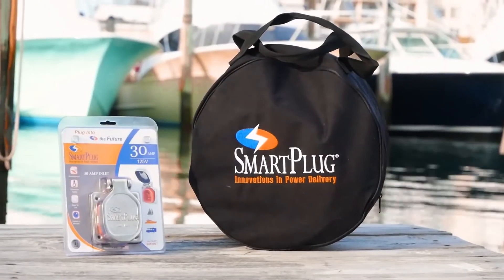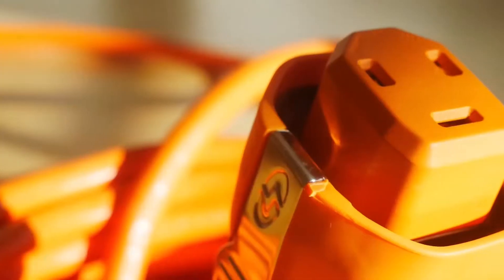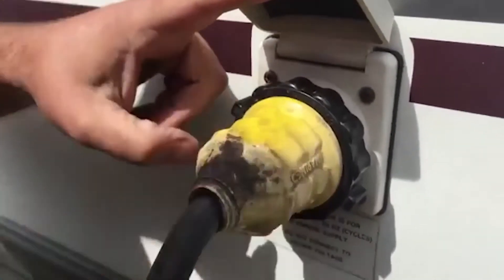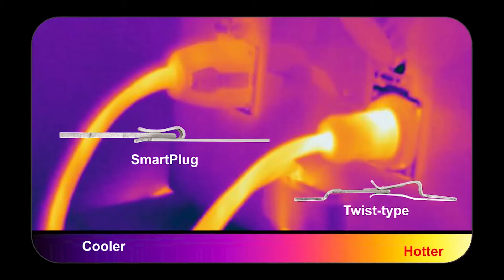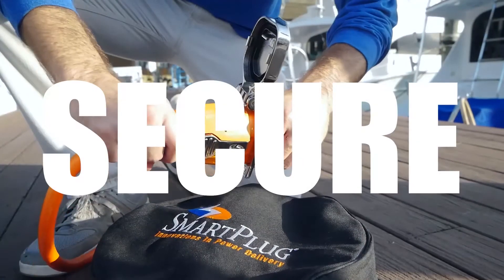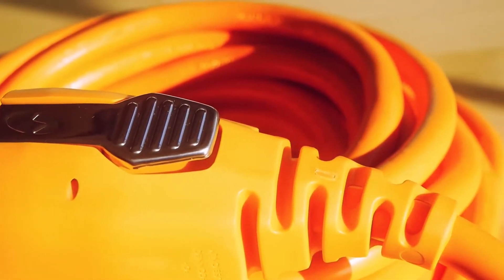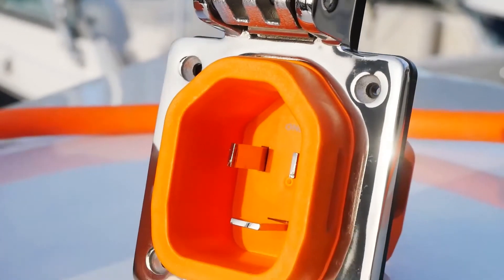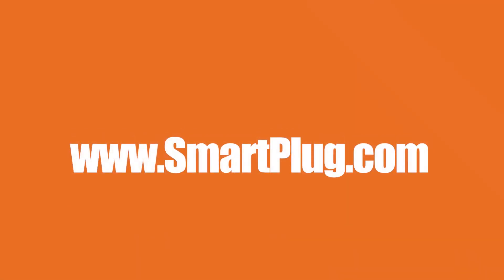Overview of SmartPlug Systems | SmartPlug Corporate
The SmartPlug is a revolutionary shore power system designed to replace the outdated and problematic twist-type design in use today. Smart Plug is The Smartest Way to POWER AND PROTECT YOUR BOAT & RV. It is intuitive to use and provides greater protection against loose connections and corrosion – the leading causes of shore power failure and fires.

Contrary to popular belief, the #1 cause of shore power failure and fires is not electrical shorting, but rather overheating caused by poor electrical conductivity. How does this happen? The problems with many plug designs are that the shape of electrical pins allow for very little contact area, and the pins themselves are also largely responsible for bearing any physical stress placed on the cord (from the constant movement of the boat, someone tripping on the cord, etc…)

This results in the pins working loose, further lessening the precious little contact area they had to begin with. Furthermore, such loose connections allow for moisture intrusion and ultimately corrosion of the pins. Arcing occurs and the connection heats up, scorches, and in some cases, catches fire. Because the current draw is unchanged, all of this happens long before a breaker or a GFCI can cut the power. Additionally, the old design can be very difficult to use in low light or hard-to-reach scenarios since the “L” shaped pin must first be located and then oriented before connection.

SmartPlug’s 4-Stage solution protects against overheating every step of the way. Loose connections are addressed by a Sleeve Design and Multi-Point Locking System which takes all the physical stress off of the pins while securely fastening the plug to the receptacle. The pin contact area is increased by more than 20x and protected behind three weatherproof seals for a dry and corrosion-free connection.